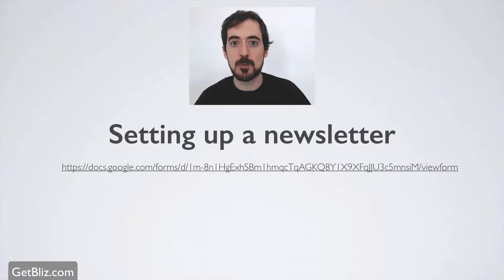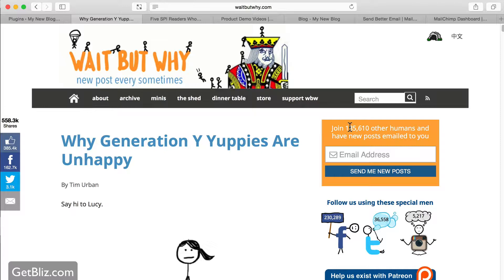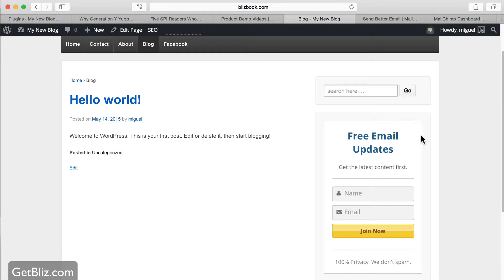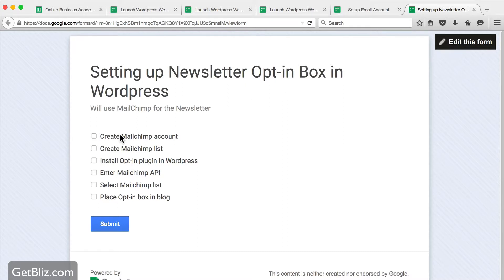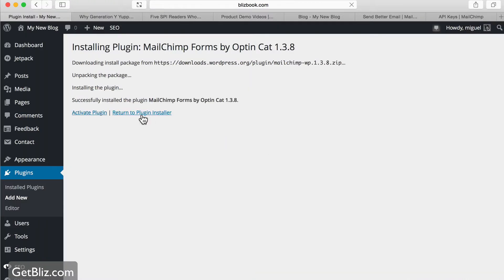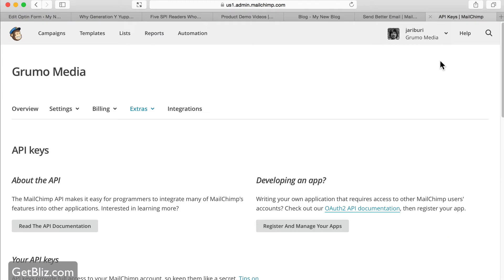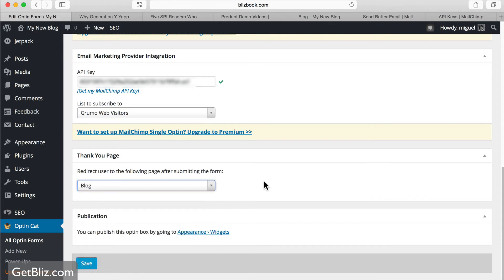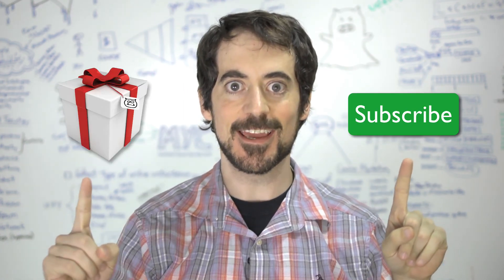How to setup newsletter using MailChimp